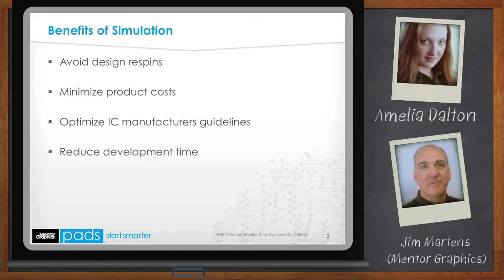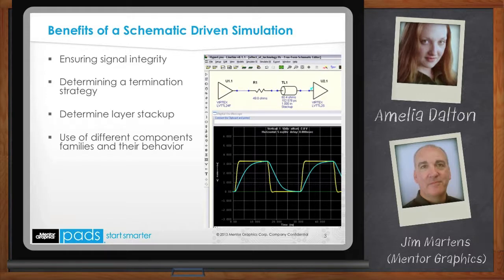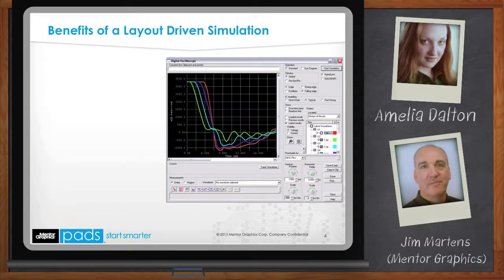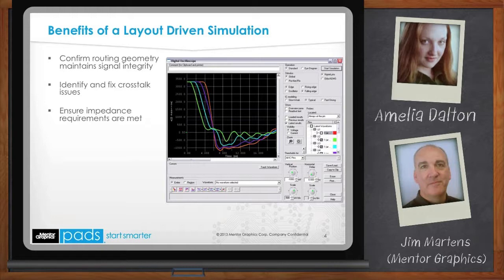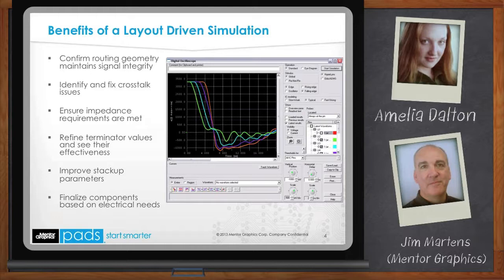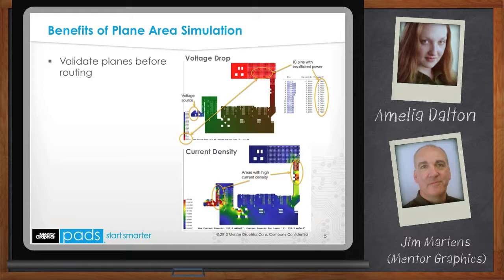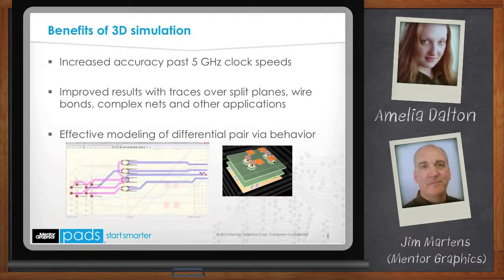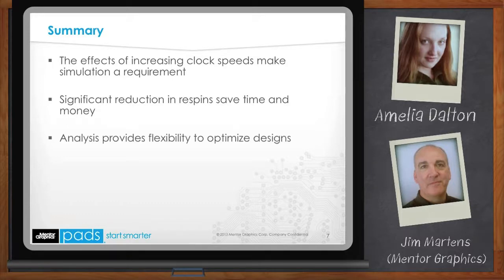Verify Design Performance with PADS Best in Class Simulation and Analysis — Mentor Graphics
It really isn't important to simulate your PCB design - as long as you don't care about re-spins, signal integrity, cost... OK, actually, there are many good reasons to simulate your board. In this episode of Chalk Talk, Amelia Dalton chats with Jim Martens of Mentor Graphics about simulating your board design using PADS. It may make you re-think your board design strategy.